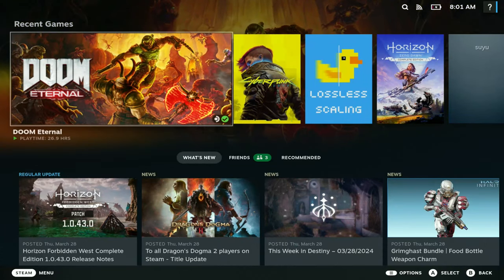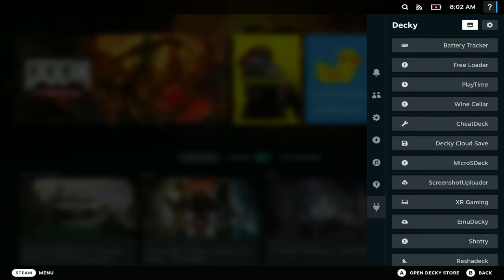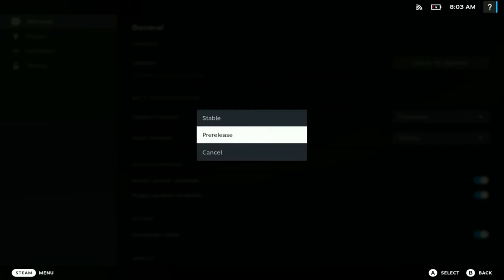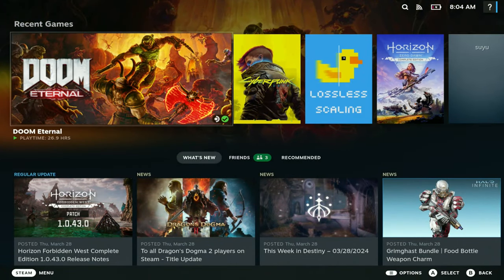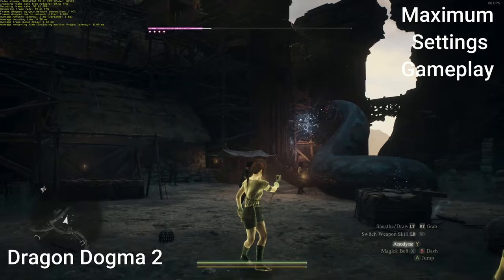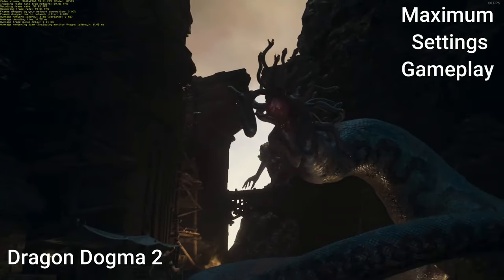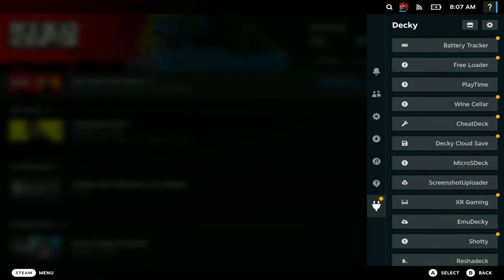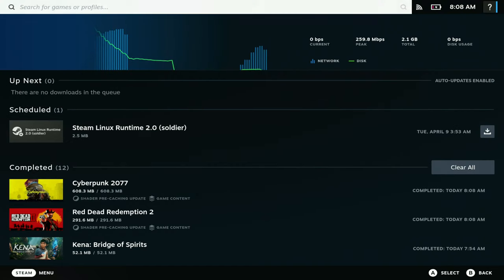A NEW EASY Way To Download Games On The Steam Deck With Your Screen OFF! (Steam OS)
In this video, we showcase a new and easy way to download games on your Steam Deck with the screen off.